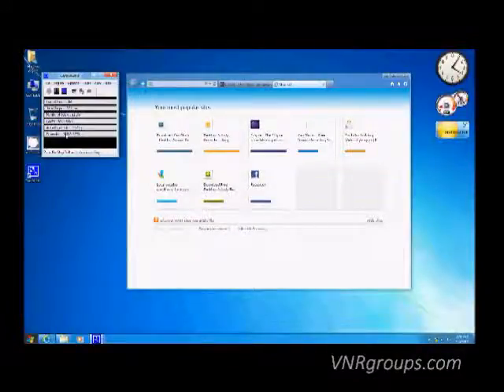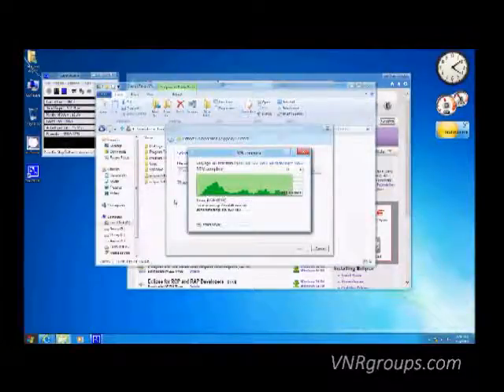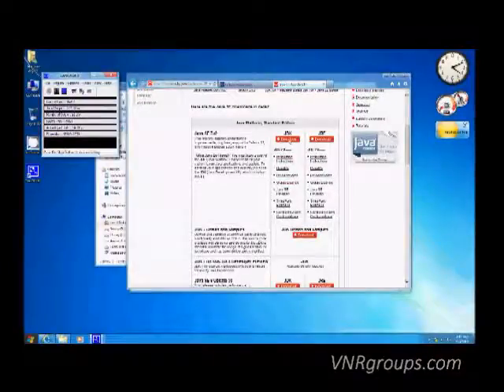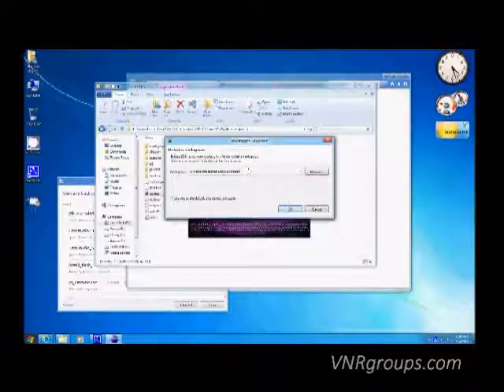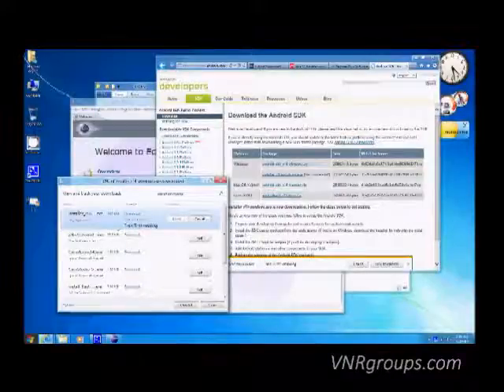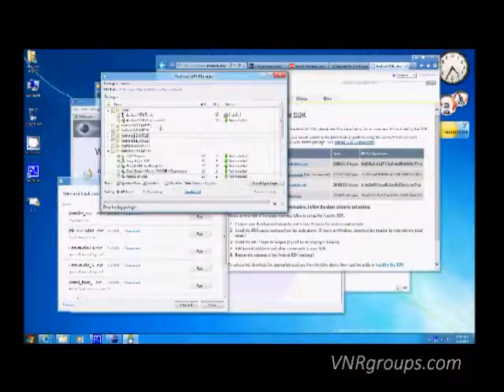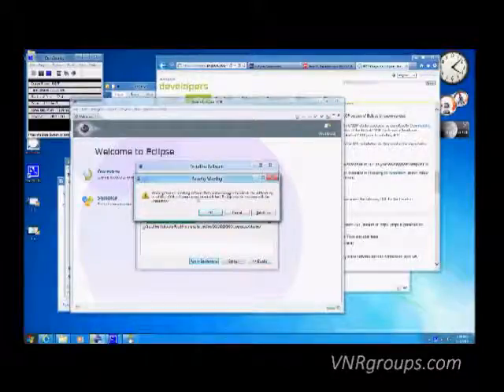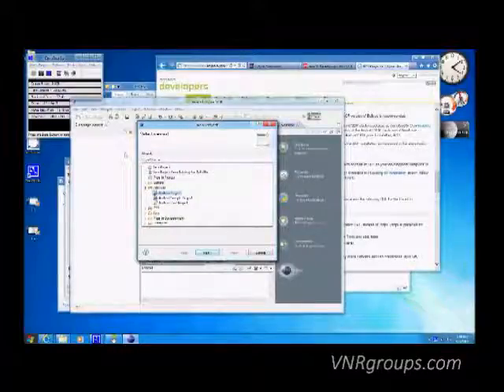Android Tutorial For Beginners - 1 - Installing The SDK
This tutorial will show how to install the Android SDK and set up your chosen development environments.